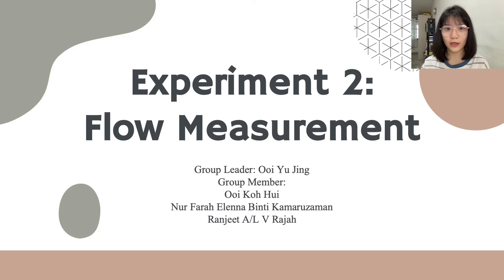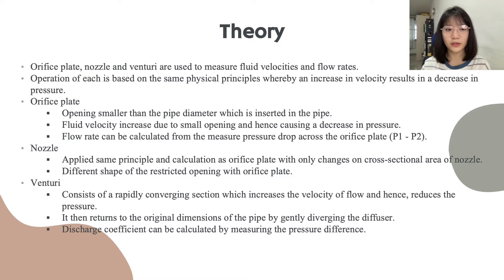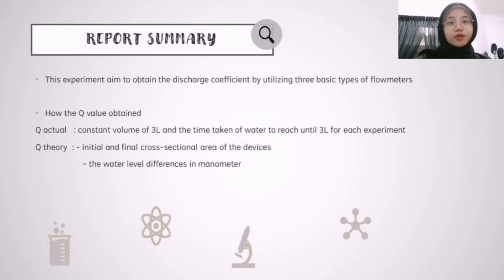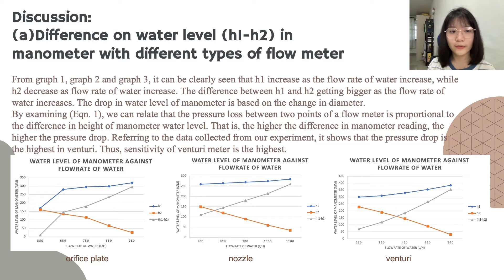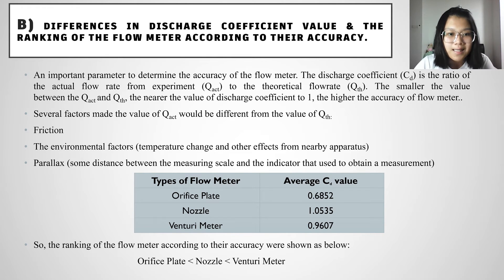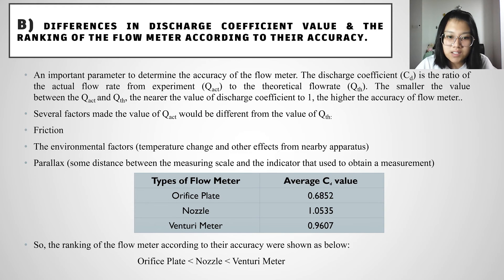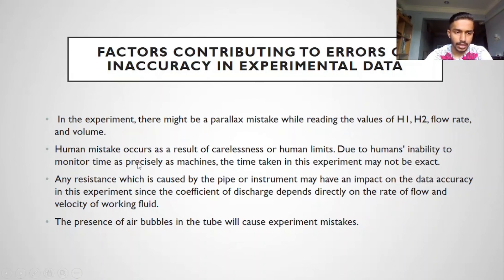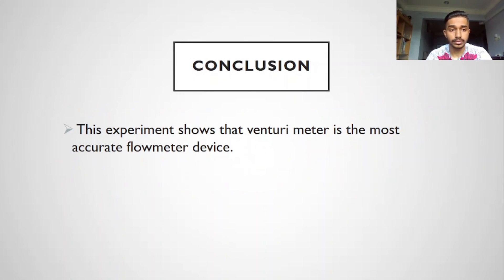Experiment 2- Group 5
Fluid mechanics experiment 2: flow measurement